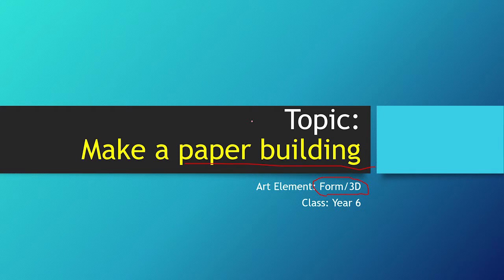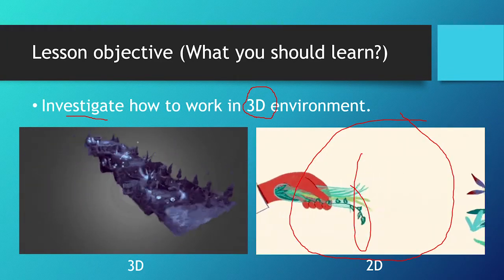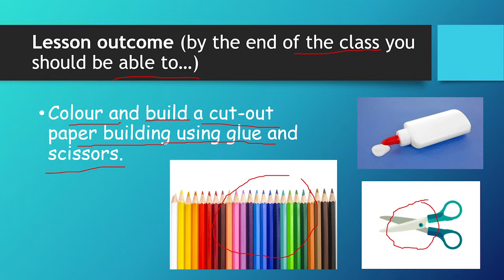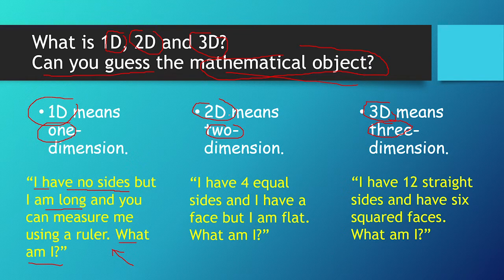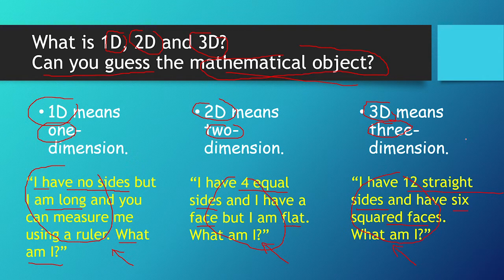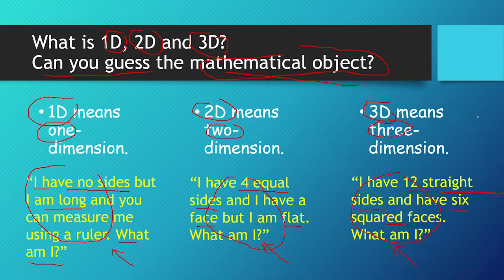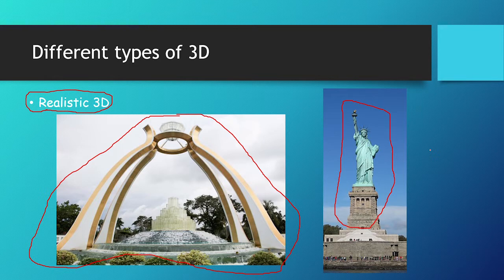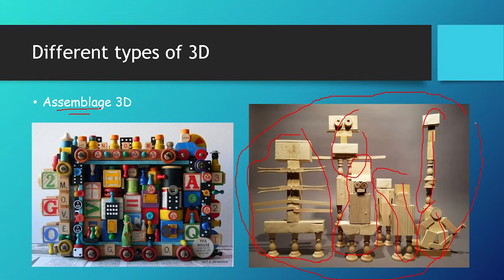Make a paper building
Learn about all the different types of 3D and how to make a simple paper building.